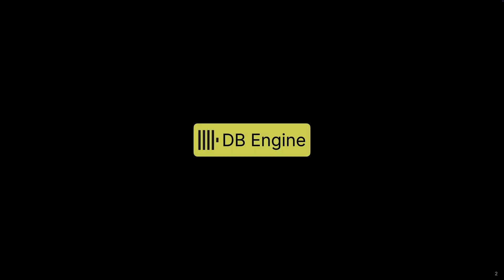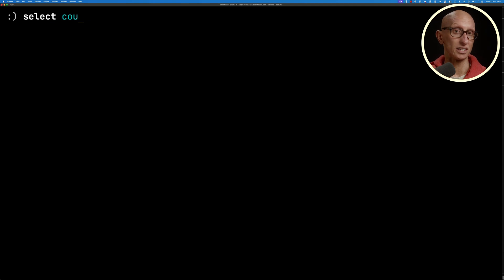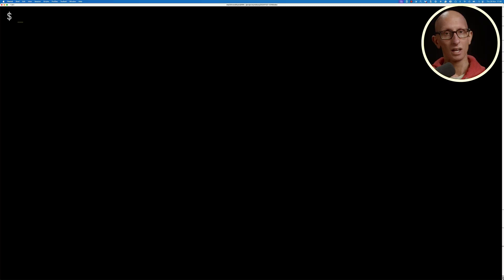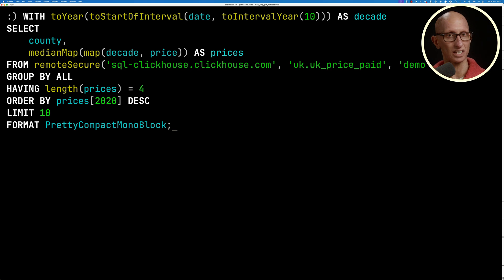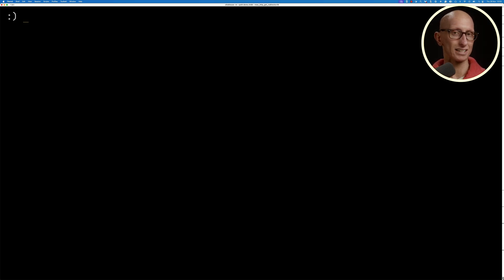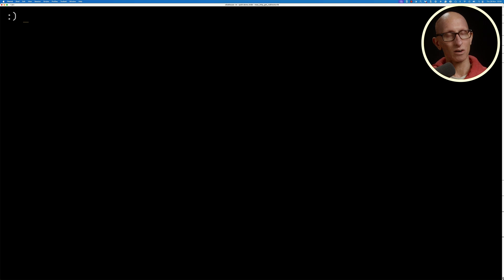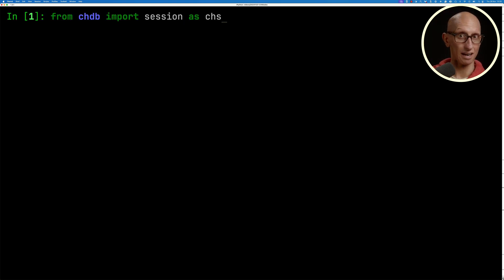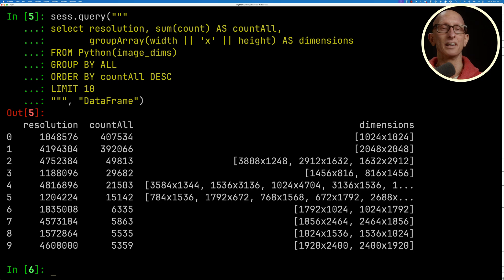The many modes of ClickHouse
In this video, we'll learn all about the different modes that ClickHouse supports, covering ClickHouse Server, ClickHouse Cloud, ClickHouse Local, and chDB.